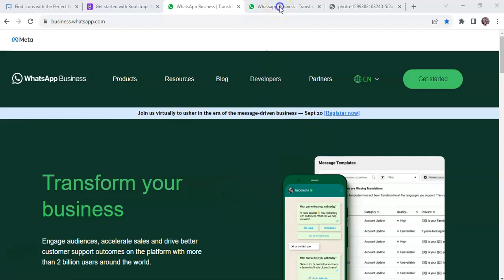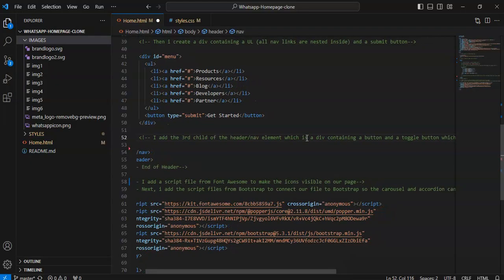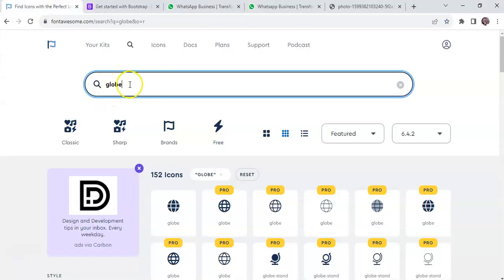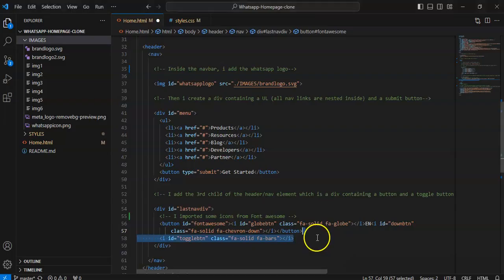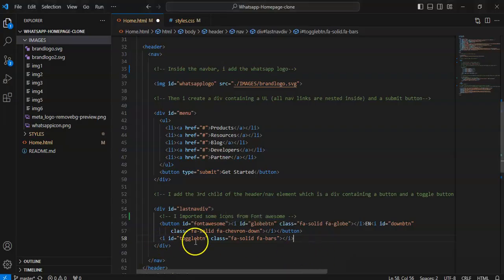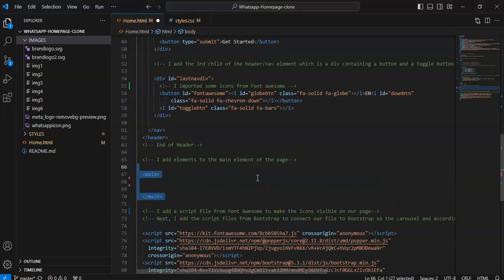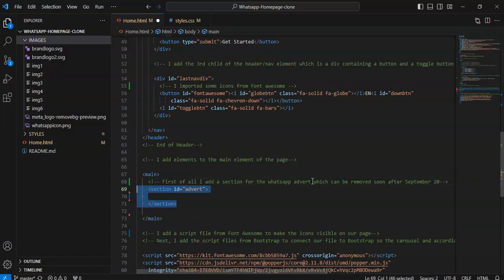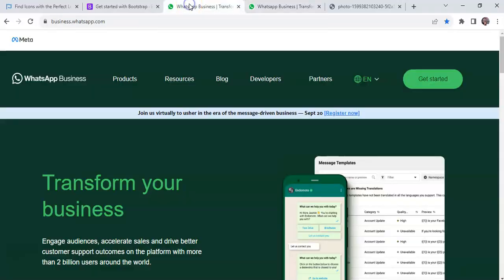4 Code Along project Pt 4